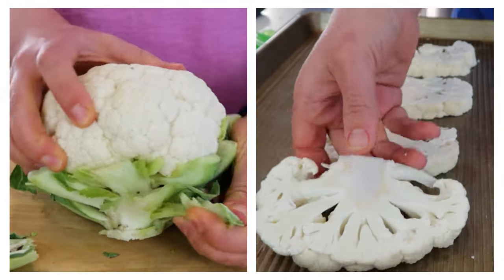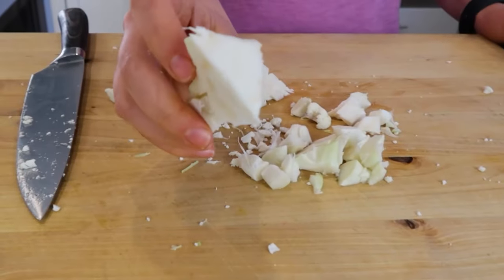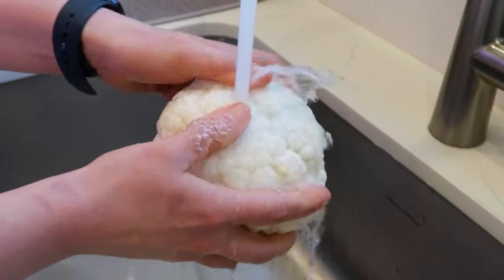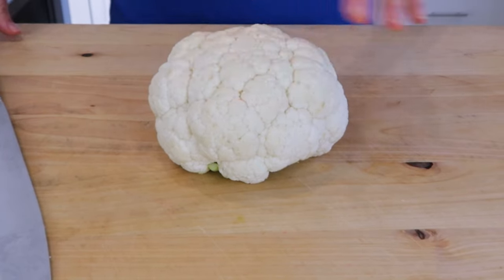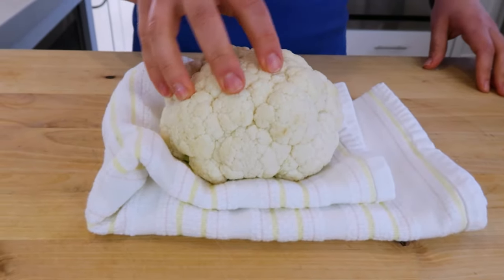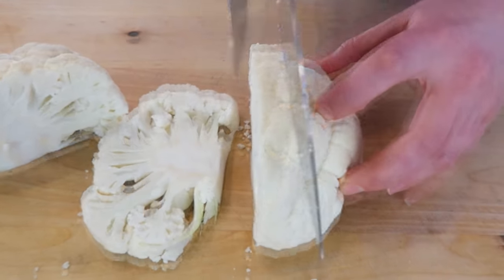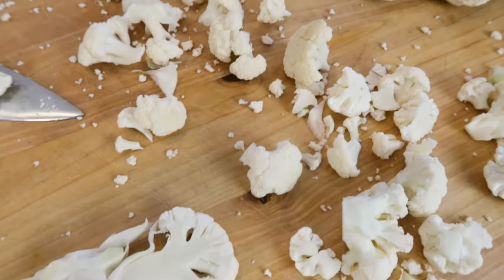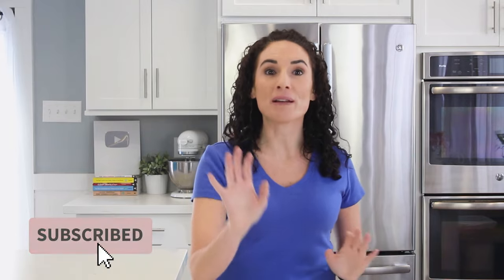How to Cut Cauliflower Steaks | For Beginners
Easy Cauliflower Steaks😋These cauli steaks are a favorite pizza base at my house, but they're also super tasty roasted, or grilled. You really can't go wrong.

CHAPTERS:
0:00 Cutting cauliflower steaks
0:20 Prepping the cauliflower
0:35 How to safely cut cauliflower
1:05 How to cut cauliflower into even steaks
1:22 What to do with extras

🙋Follow Laura on Instagram @LauraSFuentes @MOMables